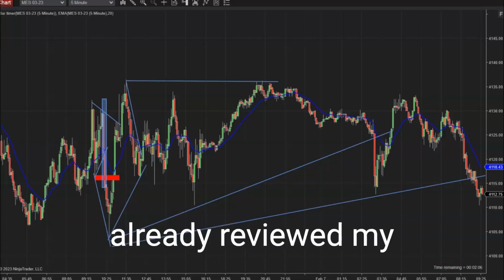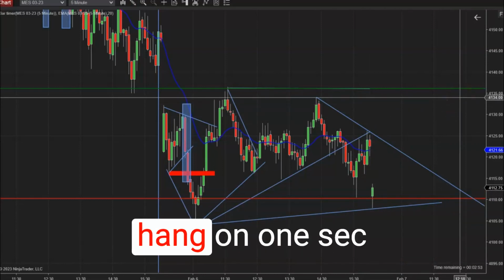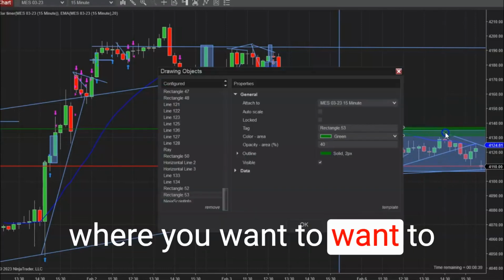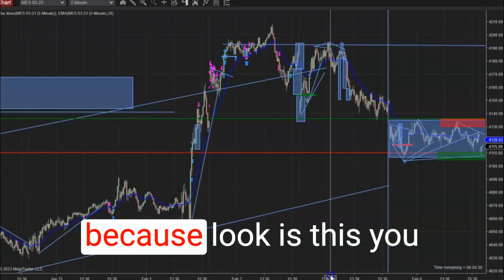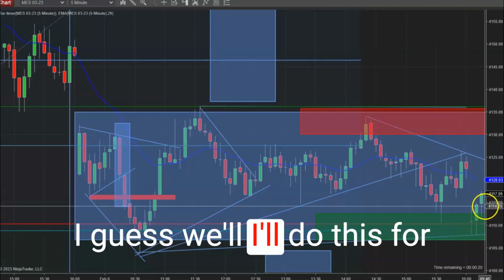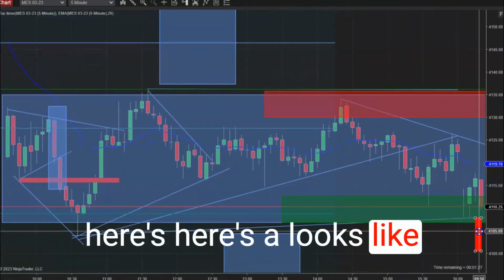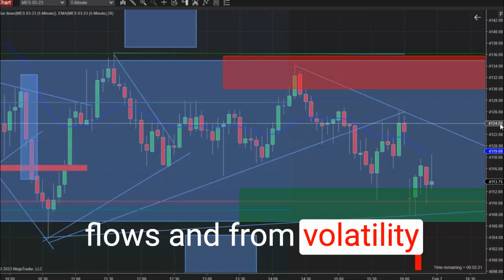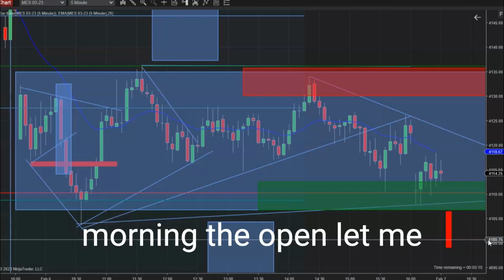The Daily 🔔 Stock Market Open 2.7.2023 | Joe Greco Ask Joe About Money Financial Investing Trends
Today is Tuesday, February 7th 2023 and this is the Daily Market Open with Joe 📈

Take your trading and investing beyond your emotions and stop losing money. 🔔

You're at the right channel for daily market overviews, trends, and up to date trading strategies.

For an even more in-depth small group investing community

In addition to your private community access you get
➡️ Daily LIVE trading recaps after market close.
➡️  Daily LIVE investing strategies
➡️  Personal overview of your portfolio and how to increase the value of your current assets and add new assets to your portfolio.
➡️  Monthly LIVE high level masterminds for trading and investing.
➡️  IRT LIVE chat in the Private Community
➡️  Weekly LIVE Q&A and Master Coaching from Joe Greco, 30+ year trader and investor, CPA and CFP.

When you’re tired of looking for a “better financial advisor” and know you can make smarter financial decisions for your lifestyle, take control of your financial future with the guidance of a professional then this channel is for you.

➡️  This is for traders who are looking for better mindset strategies to implement while building their asset portfolio.
➡️   This is for you if you're just be getting started or looking to enhance your skills and want to make smart decisions.
➡️  This is for you if you're advanced and want a higher level mastermind and mindset reframe to help you build your asset portfolio.

Ask Joe About Money is designed to enrich your trading and help you stop trading emotionally so you achieve your goals faster with less stress.

I'm Joe Greco, and in these videos I show you how to assess your current financial situation, create a budget, and manage your investments and how to look at the markets in a way you've probably never experienced before.

In the Community Ask Joe About Money , I go more in-depth with the members to help you make the best decisions for your financial future.